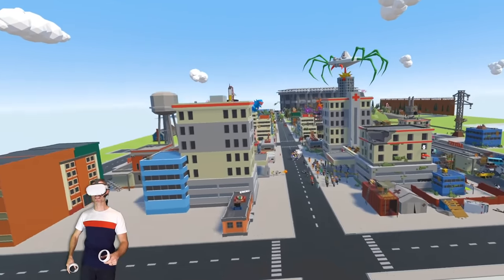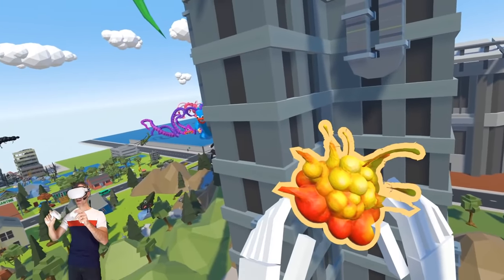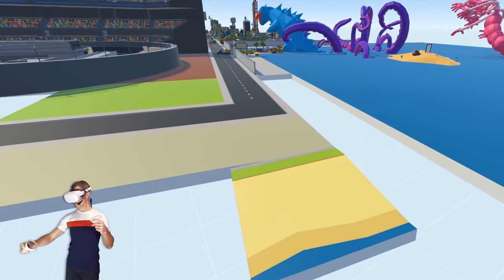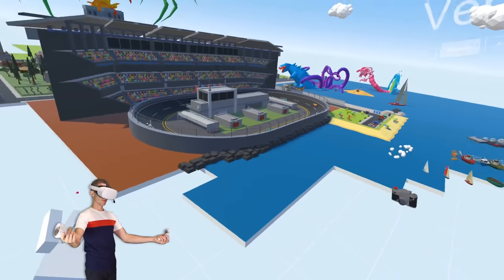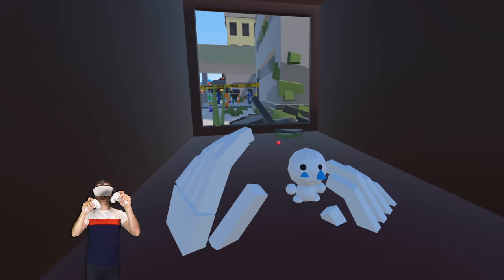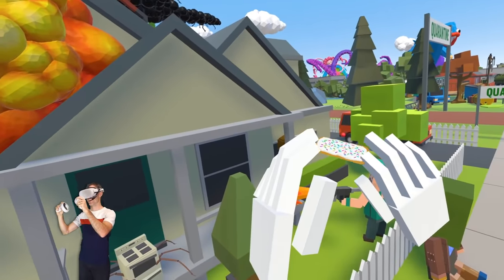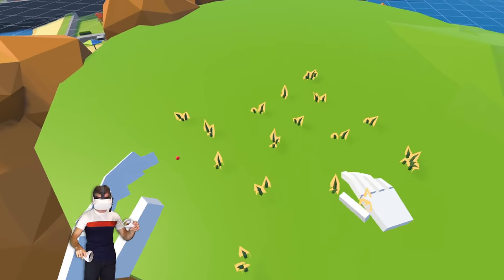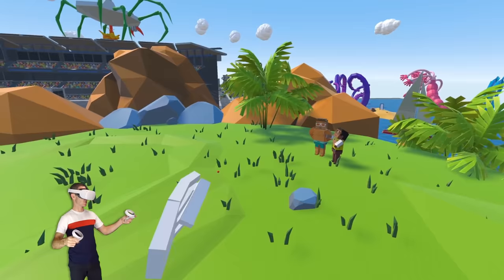GIANT BUGSNAX Are Invading Tiny Town Again! - Tiny Town VR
The Bugsnax are coming back to Tiny Town and this time they're huge! The Monsters in Tiny Town are here to take over.